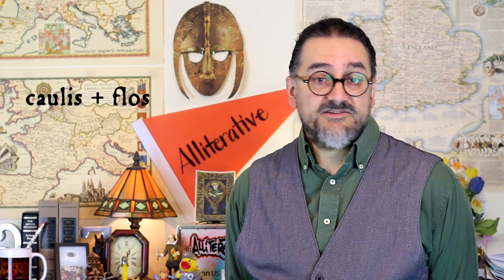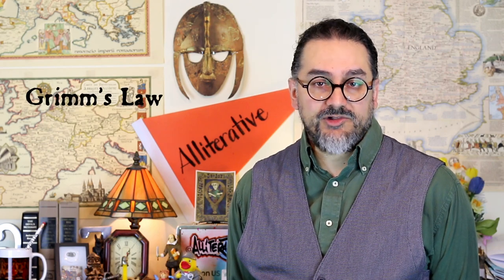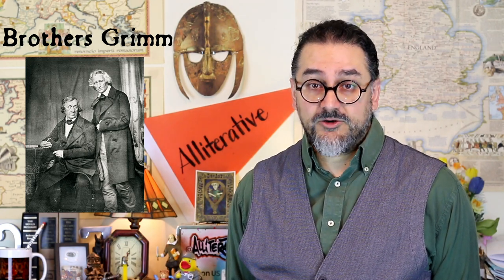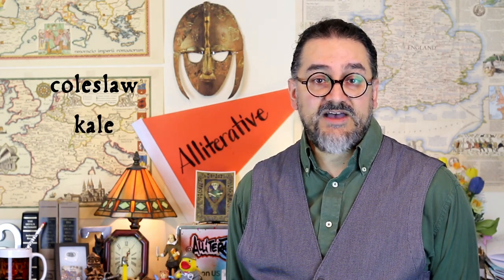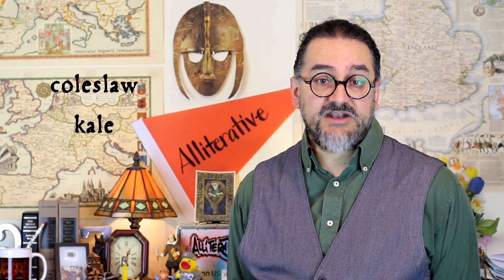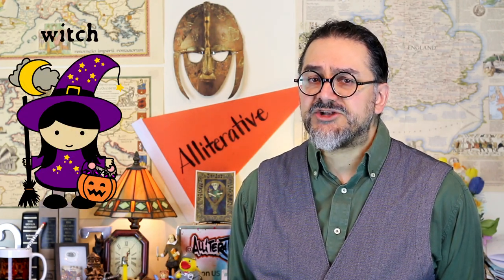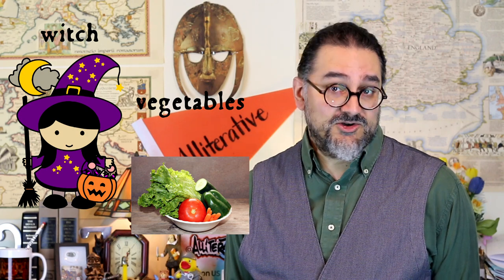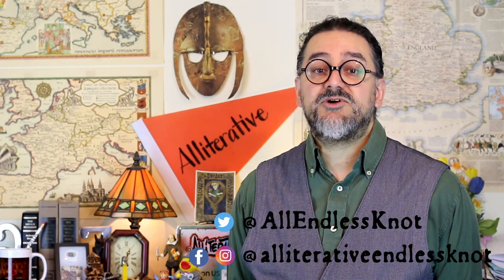Vegetables: Surprisingly Connected Etymologies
5 pairs of vegetable-related words with surprising connections.

Transcript:
Today in “Surprisingly Connected Etymologies”, we’re getting our daily serving of vegetables.
Have you ever read a brochure about broccoli? Me neither, but etymologically it would be appropriate. Both words come from Latin broccus meaning “projecting, pointed”, which may have been borrowed from a Gaulish word related to Gaelic brog “awl”. Broccoli comes from the way the shoots look, and brochure is in reference to the way the pages were stitched together in early brochures. Oh, and another related food word is brochette, from the French for “skewer”.
What’s the connection between cauliflower and a hole? Etymology! Cauliflower comes from Italian cavoli fiori “cabbage flowers” from Latin caulis “cabbage” and flos “flower”. Latin caulis originally meant “stem”, specifically a hollow stem, from the PIE root *kel- “cover, conceal” which also led to the English words hole and hollow, following the standard Germanic sound change in which initial /k/ became /h/, part of what’s called Grimm’s Law – yes, as in the Brothers Grimm, because Jakob Grimm was a linguist as well as a collector of folktales. By the way, that first part of cauliflower is also related to the first part of coleslaw and the word kale – note that those words have the /k/ sounds since they too were borrowed from Latin caulis instead of coming through a Germanic route. And that’s no folktale!
This next one is particularly apt for a discussion of word origins: A radish is a root, and etymologically this is true as well. Radish comes from Latin radix “root” which in turn comes from the PIE root *wrad- “branch, root”, which through the Germanic branch of languages, passing through Old Norse rot “root” and characteristically losing the /w/ before /r/ as is typical in Scandinavian languages, replacing the Old English form wyrt “root, herb, plant” (which survives in plant names like St. John’s wort) gives us the word root. Radical, dude!
If you’ve ever mixed up the words carrot (the vegetable) and carat (the measure of the fineness of gold or weight of diamonds, don’t be embarrassed – because it turns out they’re related! Carrot can be traced back through French and Latin to the Greek word karoton, from the PIE root *ker- “horn” (which indeed gave us the word horn, with the same k to h sound change we saw in cauliflower), because the carrot is shaped like a horn. Also because of its hornlike shape, the related word in Greek keration referred to the seed pod of the carob tree. This Greek word passed into Arabic as qirat, where it came to be used as a small unit of weight (one carob seed = 1 qirat), and from that we eventually get the English word carat, as used by jewelers.
And finally, it’s Halloween and a little costumed witch comes to your door. Do you give them candy or vegetables? Vegetables of course, because you know your etymology! Although the etymology of witch, from Old English wicce, is not entirely certain, it may well come from the PIE root *weg- “to be strong, lively”, through Germanic *wikkjaz “necromancer”, from the idea of “waking the dead”. And this same root, coming through Latin, gives us vegetable, literally something that is alive.
This is one in a series of occasional short videos about connected etymologies; to see more, you can also follow the Endless Knot on Twitter, Facebook, or Instagram.